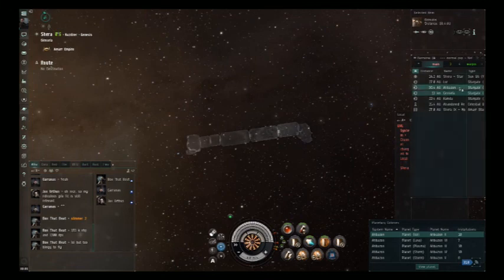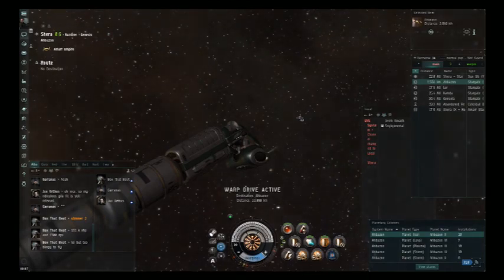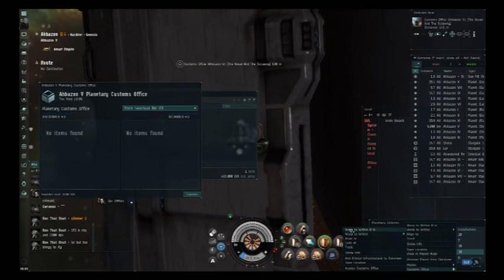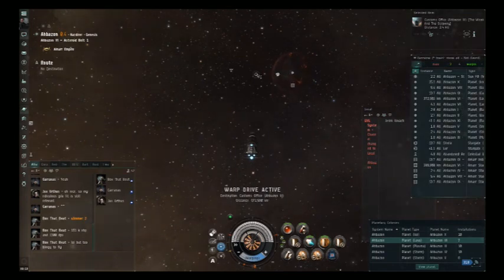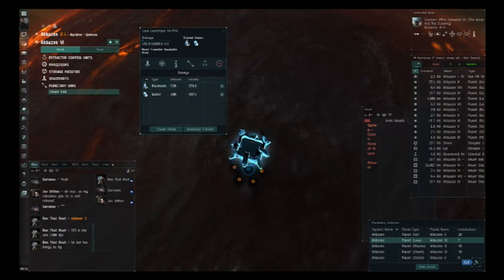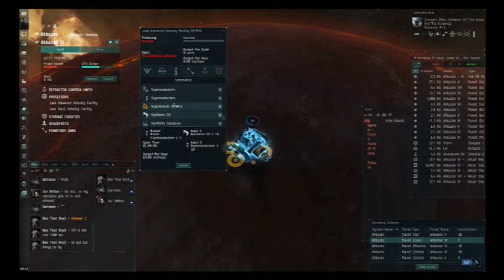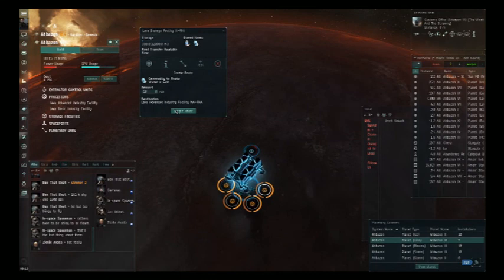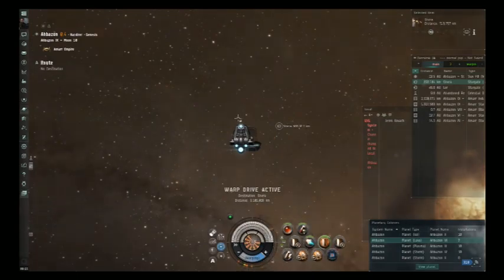EVE Onine | Making PI part 2, getting it out of the oven : Green Legion